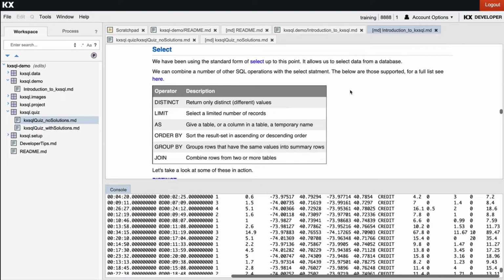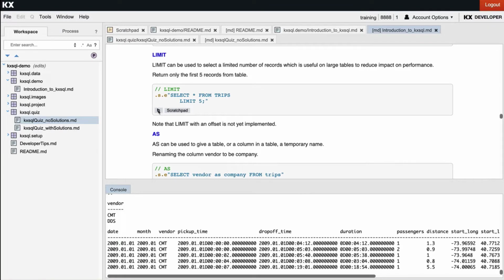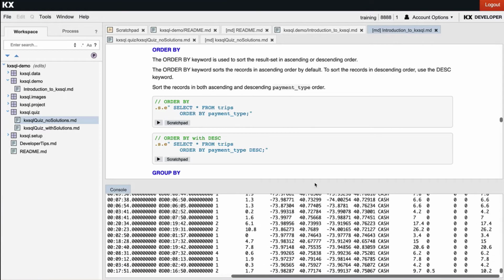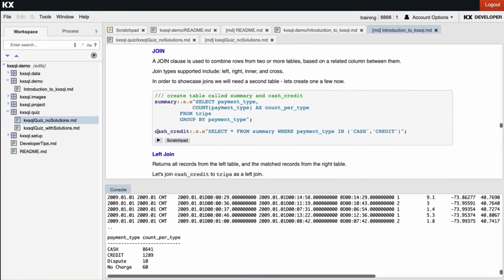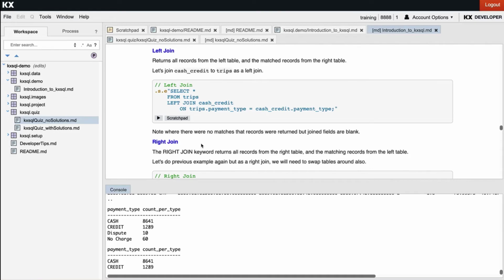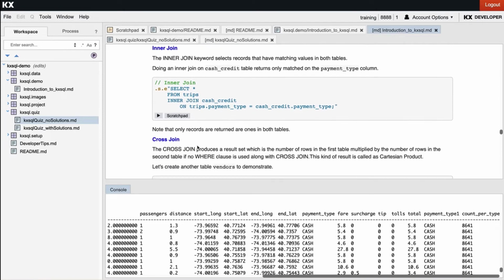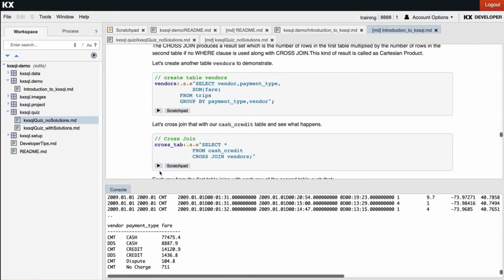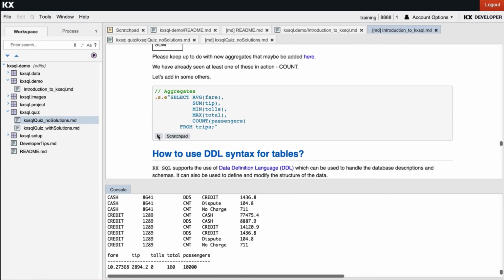KX SQL Interface | Select Statement Operations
This video is the fifth part to the SQL Interface module in the KX Introductory course. This video talks about the SQL keywords such as distinct, limit, order by, group by and join that the KX SQL interface supports.